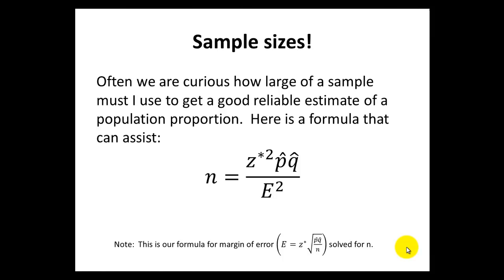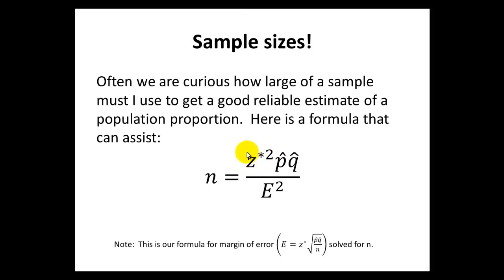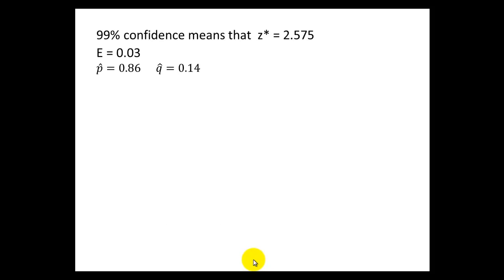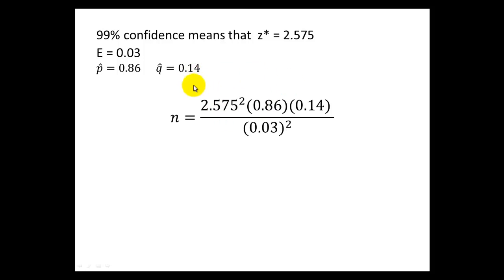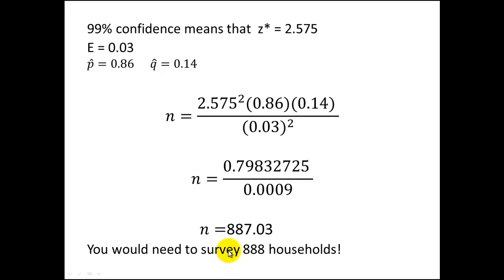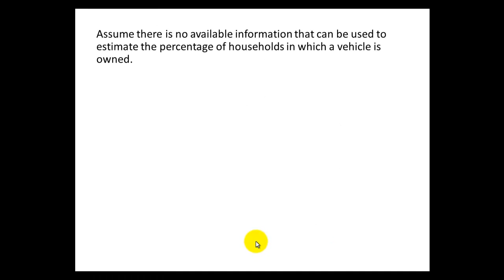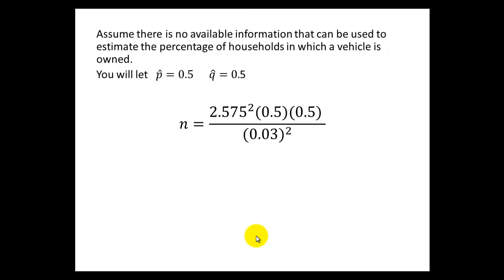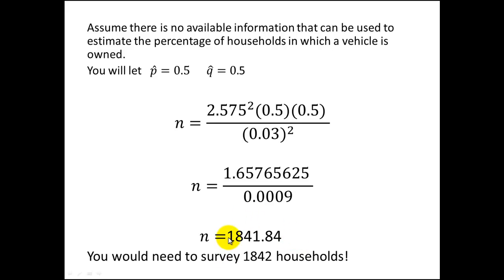Sample Size (Proportions)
Video on how to determine appropriate sample sizes whey you want to estimate a population proportion.